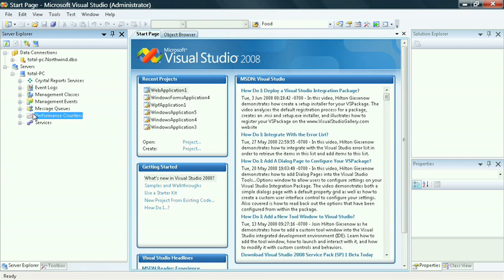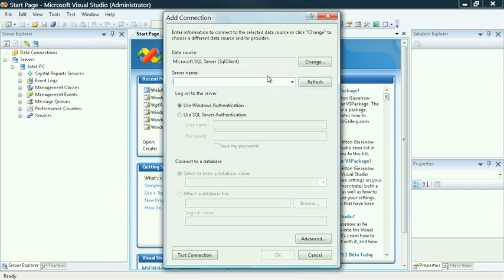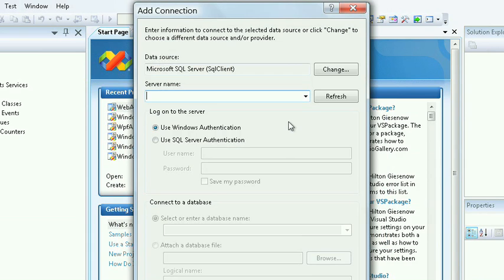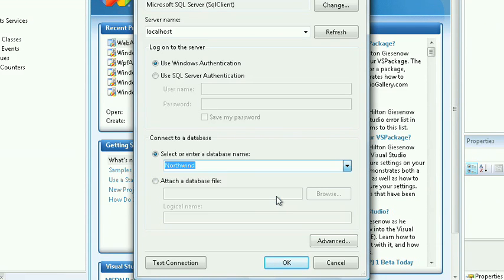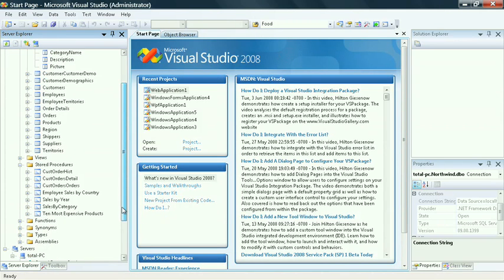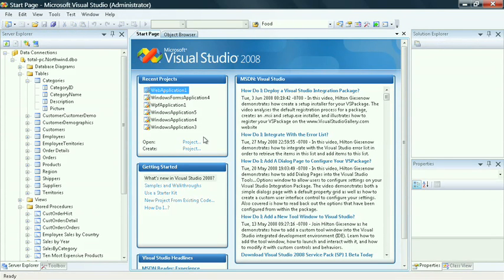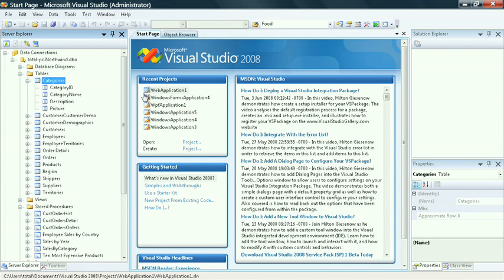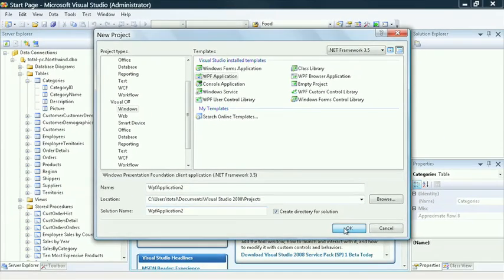02 02 Creating a Connection - Visual Studio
02 02 Creating a Connection - Visual Studio